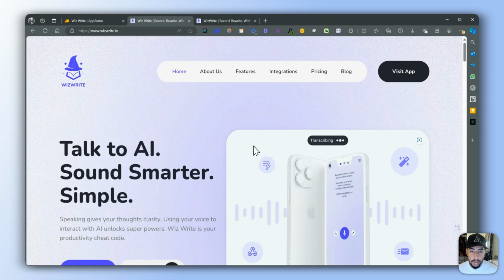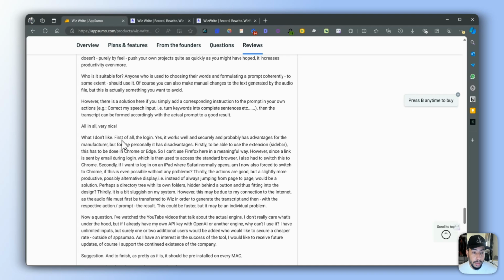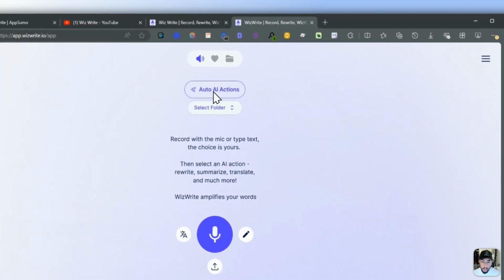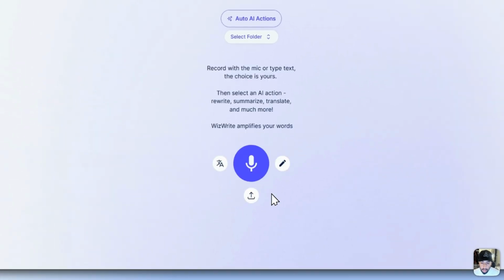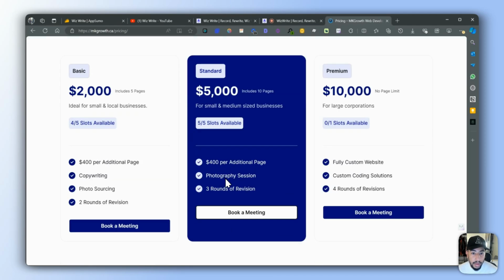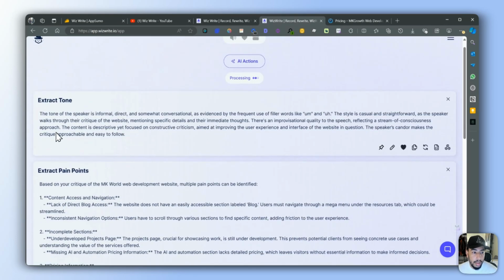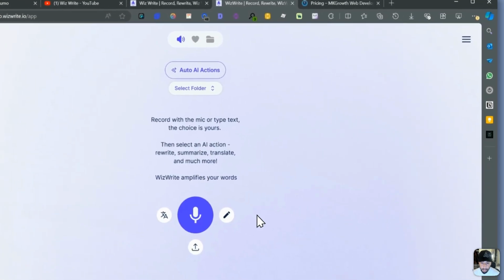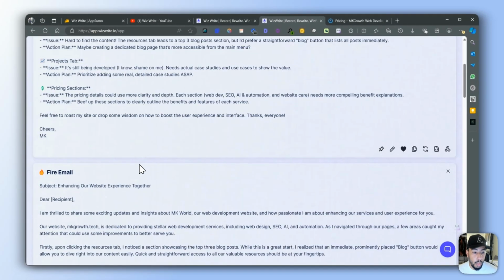WizWrite: Turn Voice Notes into AI Automations!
Hey everyone! Today, I'm diving into an incredible AI tool that turns your voice notes into text and automates tasks like magic. I got my hands on this tool from AppSumo, and I can't wait to show you all its cool features. From transcription to custom AI actions, this tool has it all. But is it worth it? Let's find out together!

### Links Mentioned

### Timestamps

00:00 Introduction
00:26 AI Automations
01:18 Pricing and Features
03:09 Key Criticisms
03:59 User Experience Issues
05:20 Default and Custom Actions
10:24 Example Use Case
14:10 Final Review
16:35 Conclusion

### Takeaways

1. AI Tool Overview: The tool offers voice-to-text transcription and automation capabilities, including API and webhook integrations.
2. User Experience: Users have noted the ease of use but mentioned some inconvenience with the login process and the need for improvement in non-English languages.
3. Custom AI Actions: The tool comes with 50 pre-built AI actions and allows for the creation of custom actions, making it versatile for various tasks.
4. Support and Responsiveness: The support team is more responsive via email, and users may experience some initial setup issues.
5. Overall Impression: Despite some minor drawbacks, the tool is highly rated for its ease of use and functionality, making it a valuable asset for those needing transcription and automation.